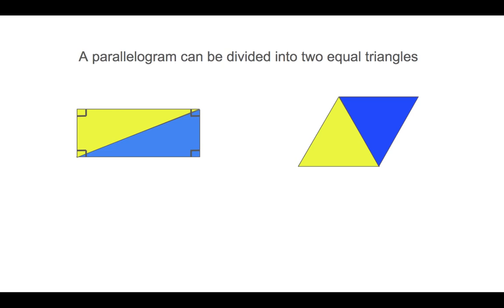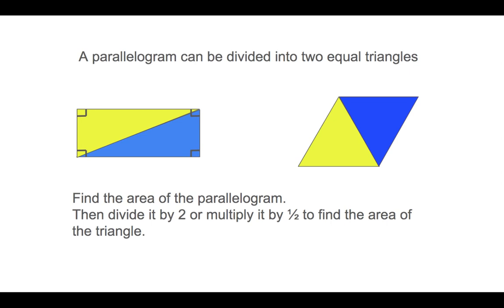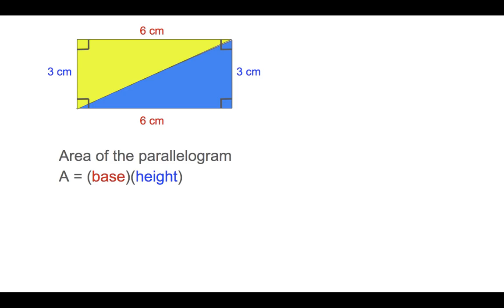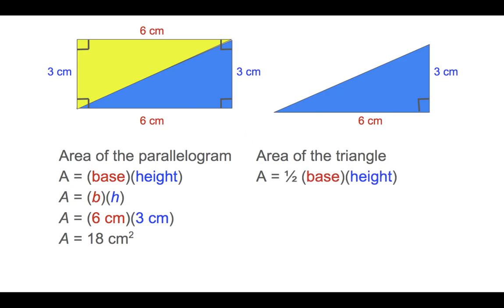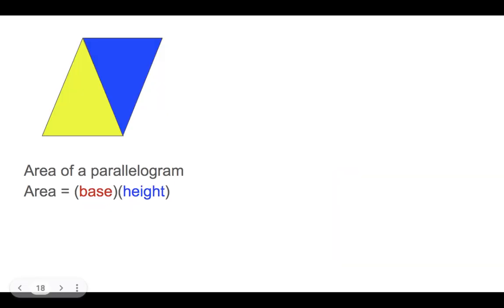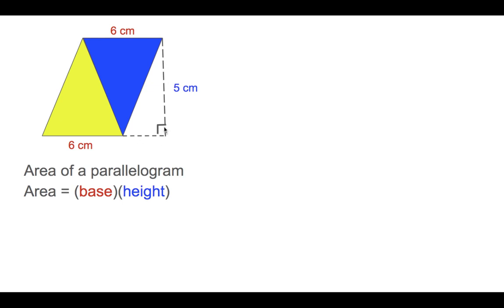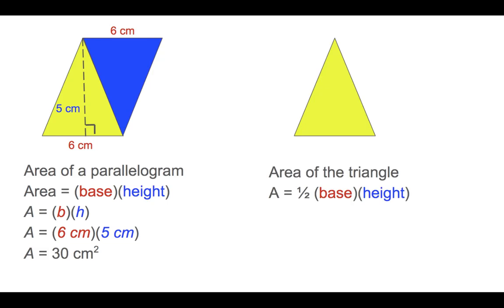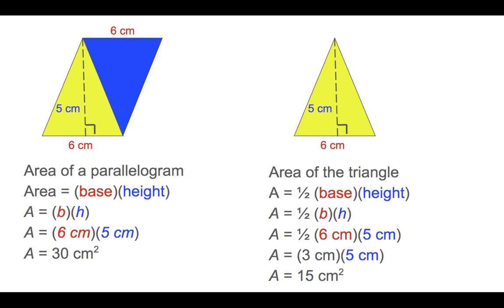Investigating the Areas of Triangles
In this video lesson, we explore how to find the area of a triangle by connecting it to the area of a parallelogram. Using visual models and step-by-step reasoning, the lesson demonstrates how a parallelogram can be divided into two equal triangles, helping to explain why the area of a triangle is calculated as one-half the base times the height. Through guided examples and clear visuals, this approach supports a deeper understanding of the formula and its meaning. The video is designed to help students move beyond memorization and develop a conceptual grasp of geometric relationships.